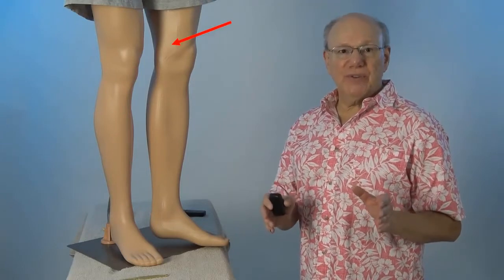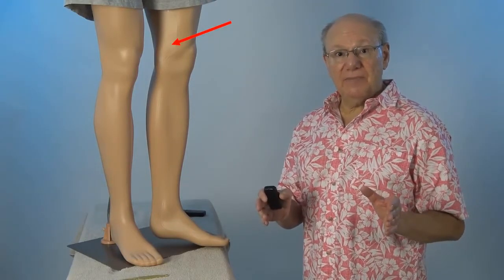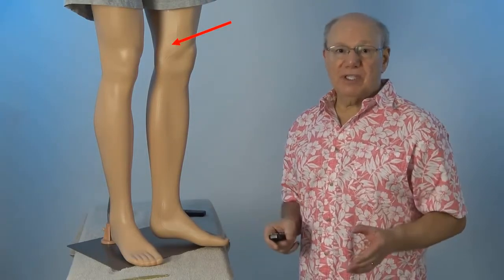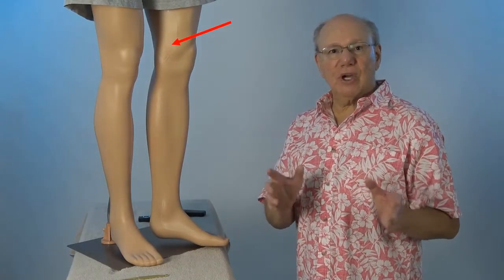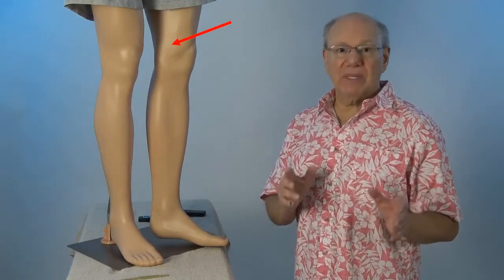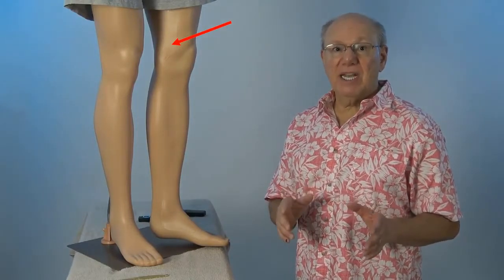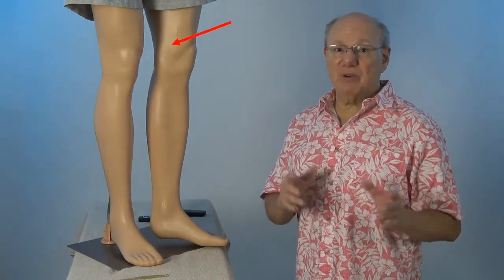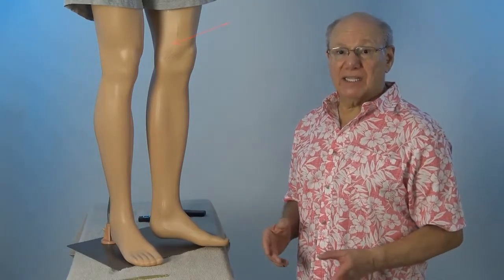Acupressure Bliss: Banish Sores and Discomfort Today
Spleen 10: Sores are skin lesions or ulcers, often painful or uncomfortable, caused by various factors like injury, infection, or underlying health conditions. Acupressure can is a complementary treatment.